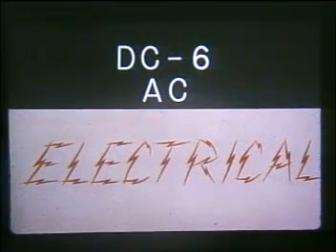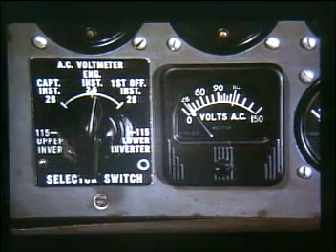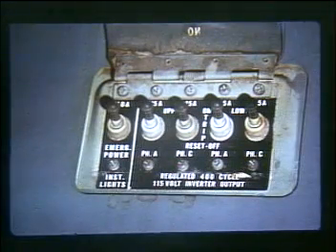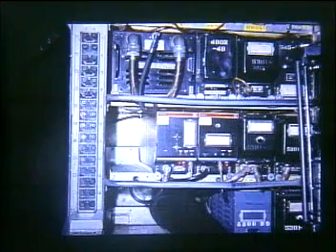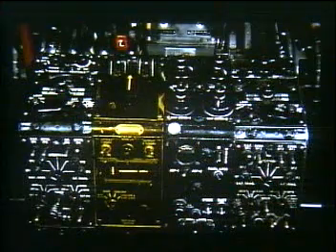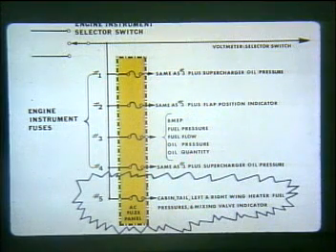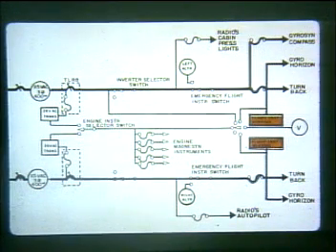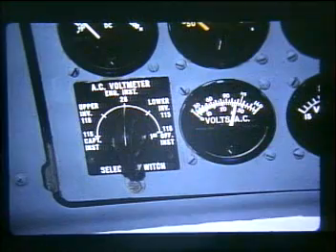DC 6 Elect A C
United Airlines DC-6 Training filmstrip
AC Electrical System